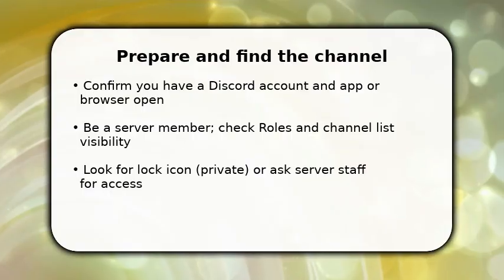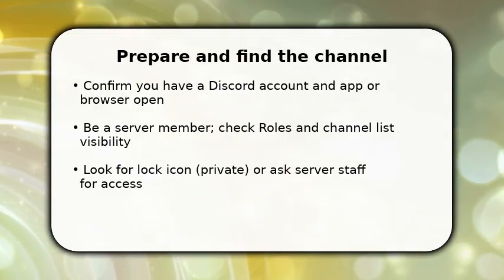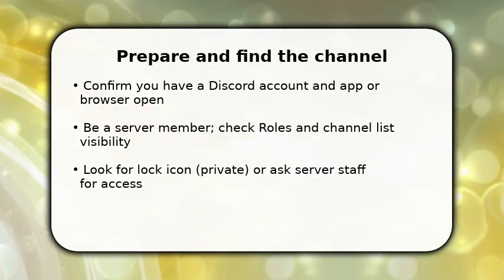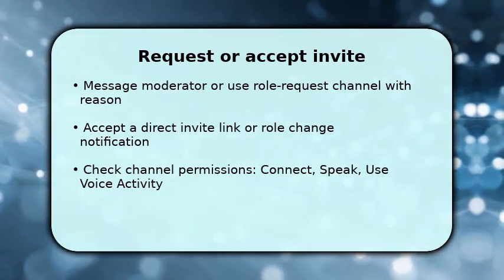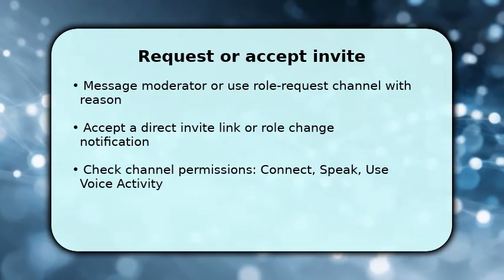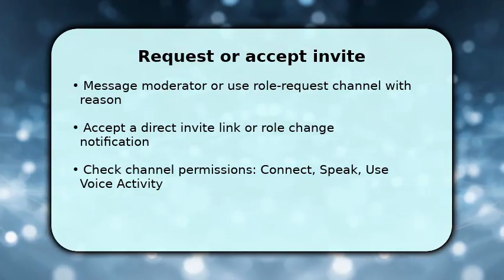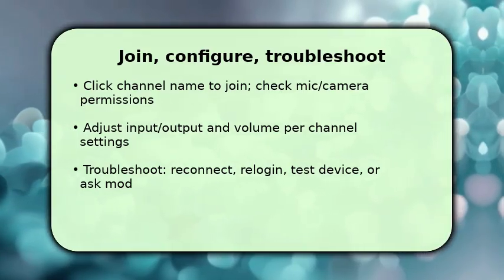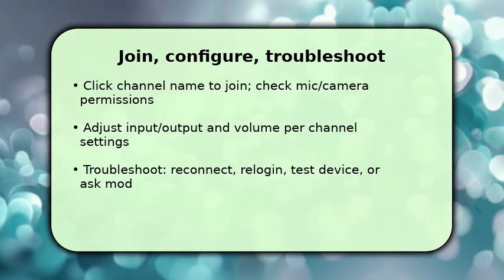How to Join Private Voice Chat Channel on Discord (full Guide)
How to Join Private Voice Chat Channel on Discord (full Guide) | 🔒 Surfshark VPN Deal — Stay private and secure. $1.99/mo + 3 Months Free ▸

This video provides a comprehensive guide on how to access and join private voice chat channels within Discord. Learn the steps for invitation, joining procedures, and etiquette in this detailed tutorial.

Discord, private Voice Channel, join channel, invite discord, discord guide

.NET Core